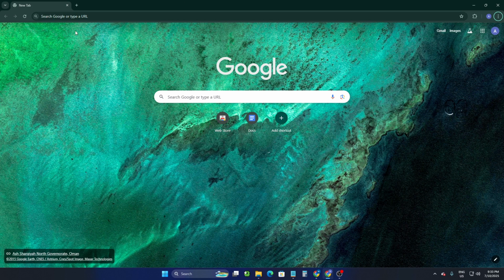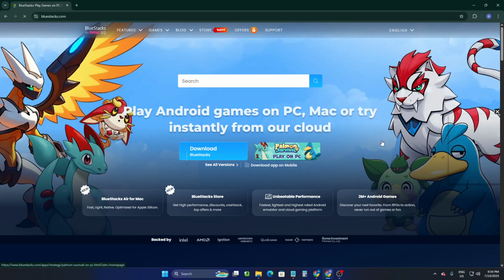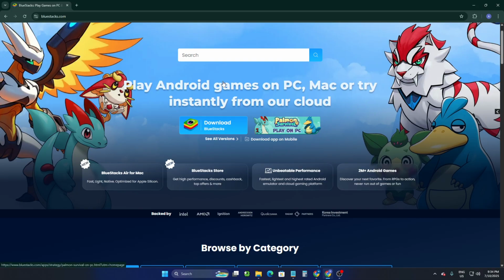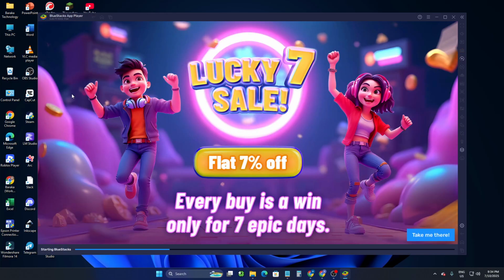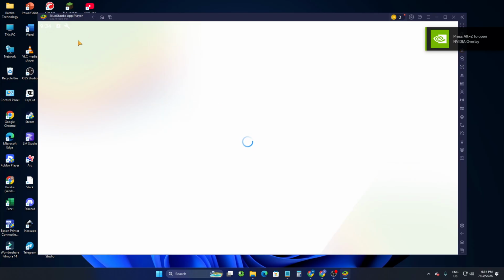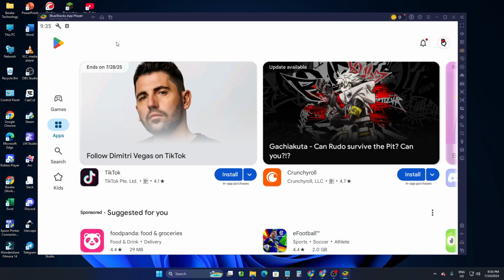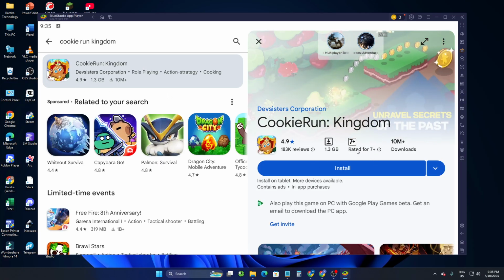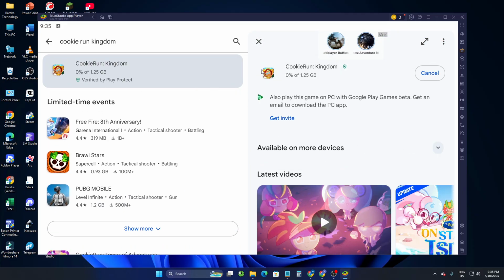HOW TO DOWNLOAD COOKIE RUN KINGDOM ON PC - 2026! (FULL GUIDE)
In this video, you’ll learn how to download Cookie Run Kingdom on PC easily and safely. Whether you’re using Windows or a laptop, we cover the best emulator options like Bluestacks to help you play Cookie Run Kingdom on a bigger screen. Watch till the end for step-by-step instructions and tips to run the game smoothly on your computer.